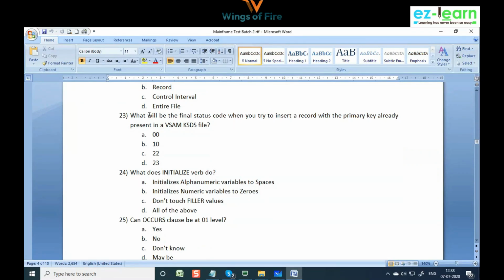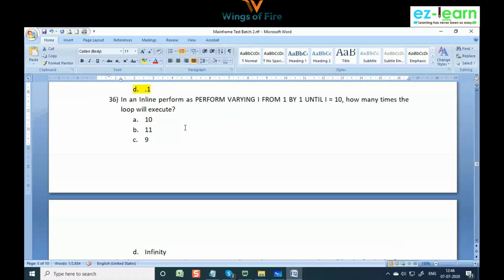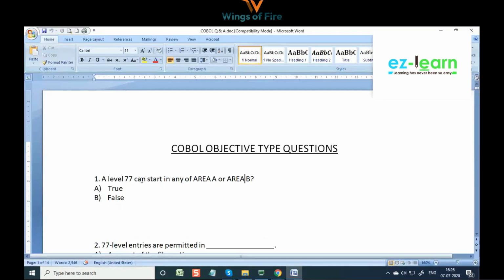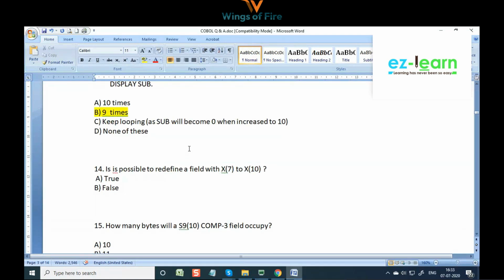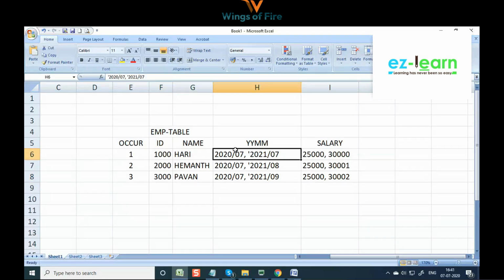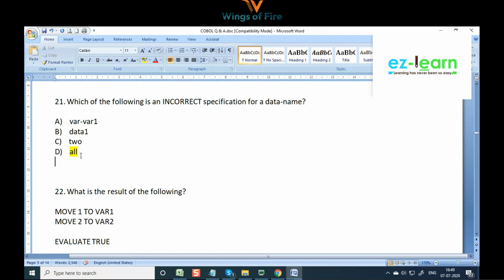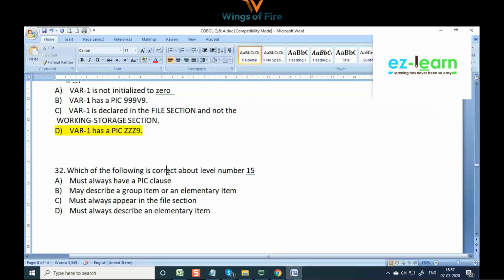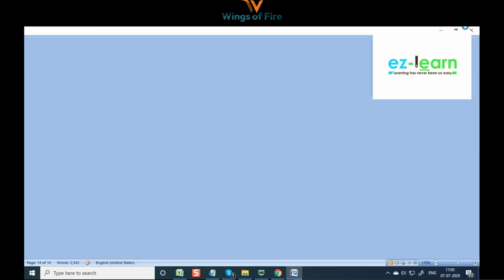COBOL INTERVIEW QUESTIOS PART 1